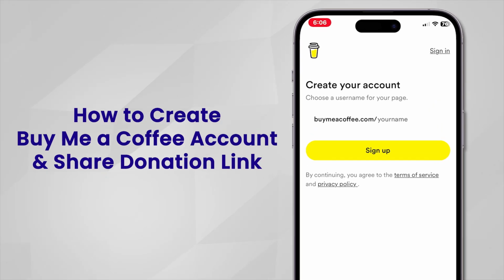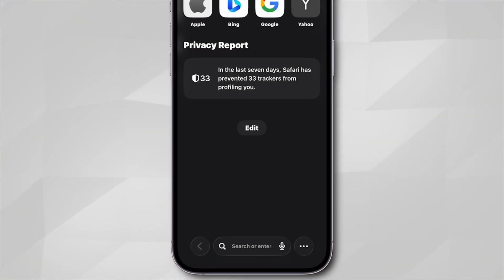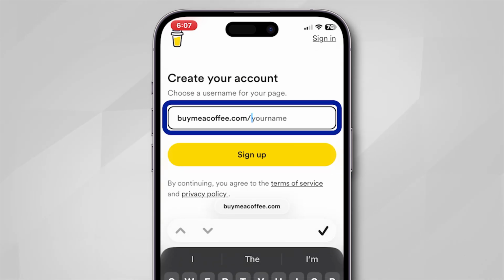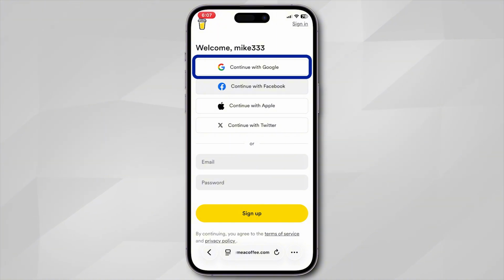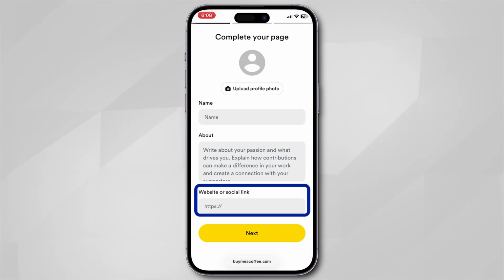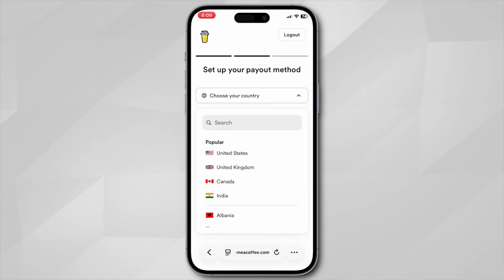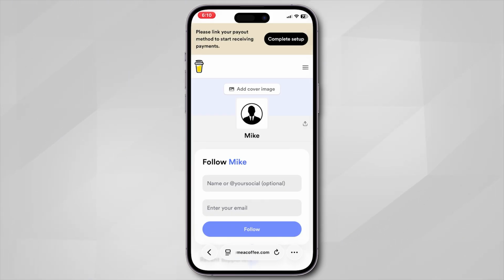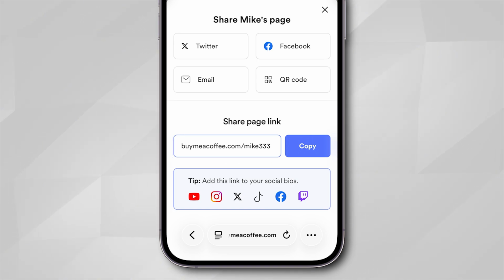Buy Me A Coffee App: How To Create Donation Link for Sharing on Mobile 📱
Learn how to quickly create and share your Buy Me a Coffee donation link using the mobile app 📱.
In just a few steps, you’ll be ready to accept supporter donations anywhere, anytime!